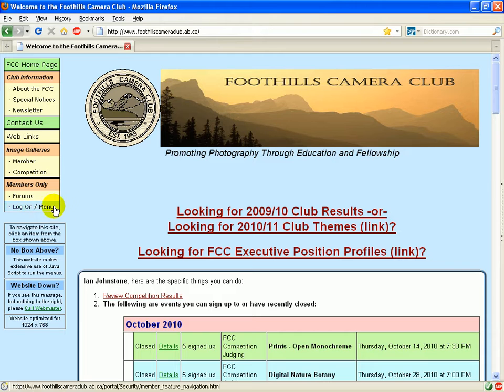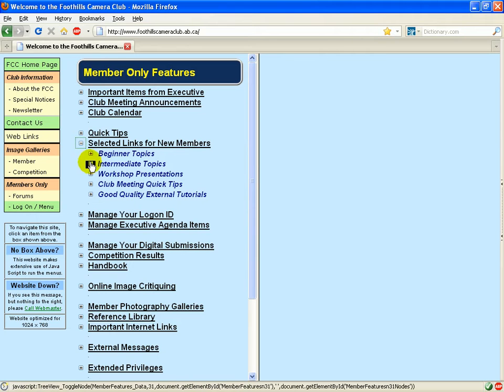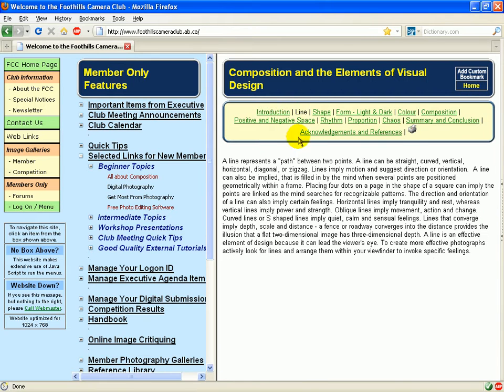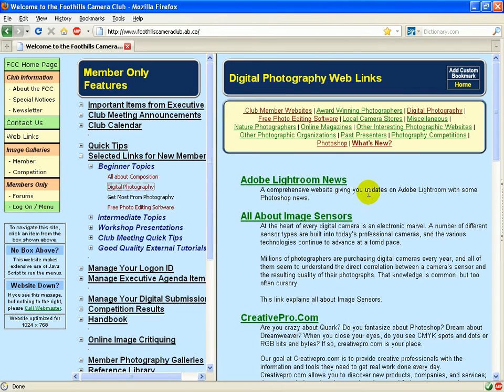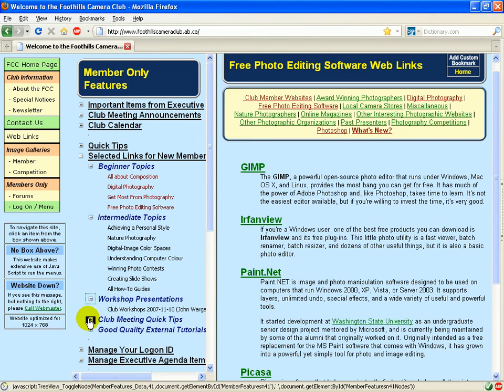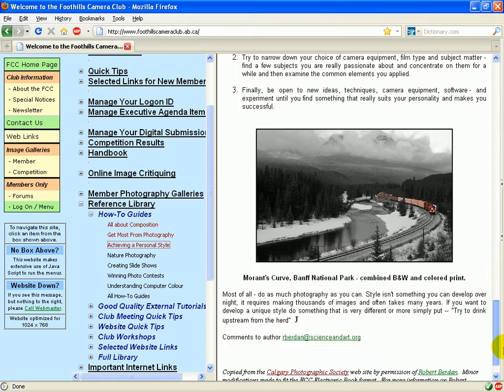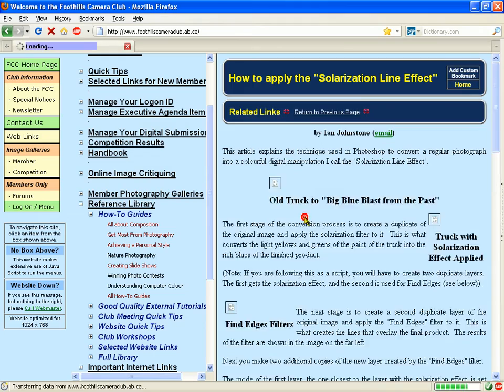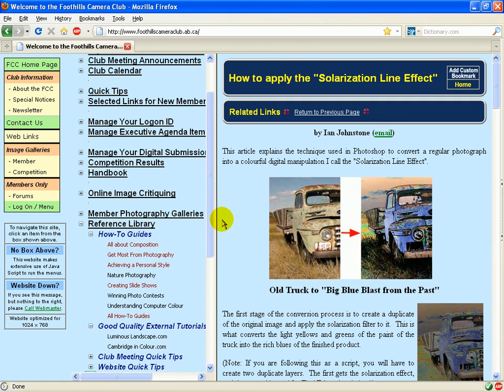FCC Reference Library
This video talks about the extensive reference library on the website which consists of external website links and books.  Books on the FCC website are equivalent to a wiki.